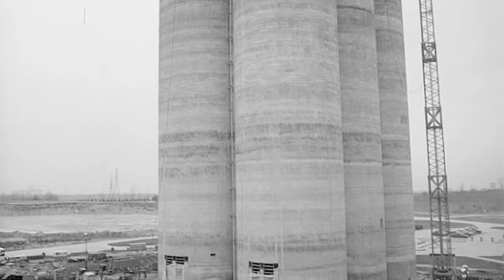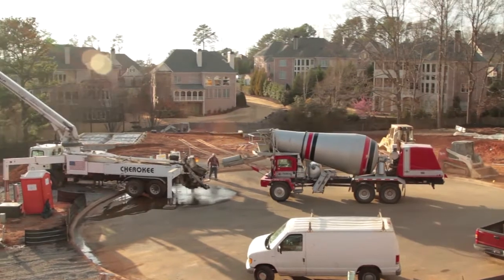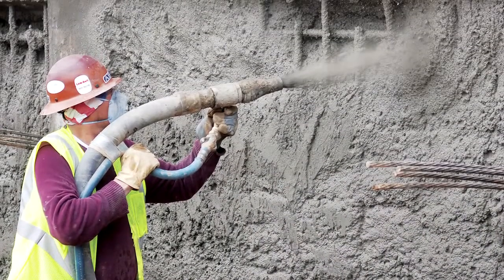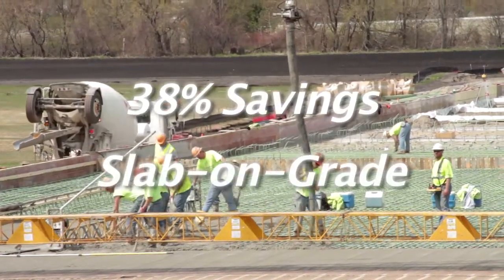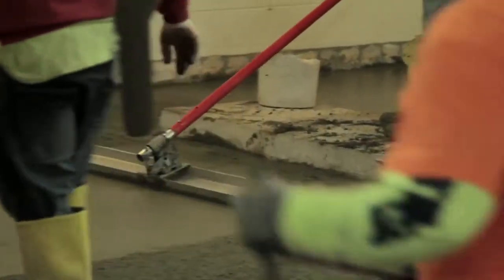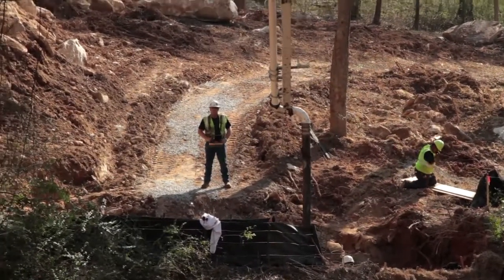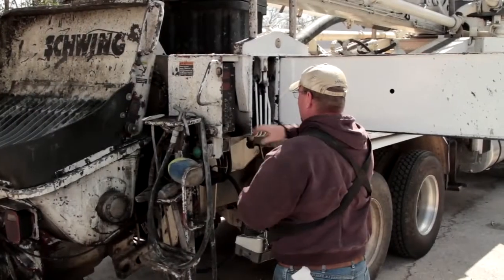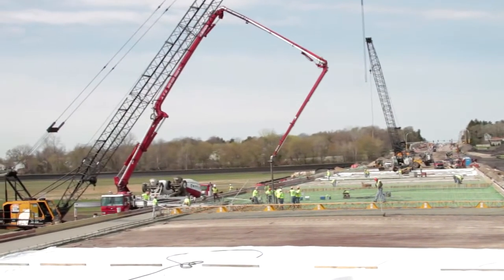The Future of Concrete Construction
SCHWING | American Concrete Pumping Association
See how SCHWING product line of booms and pumps aid in the future of construction domestically and abroad. Click or call your local SCHWING location to see how you can be apart of the future.

0:00 Introduction
0:51 Concrete Pumping
4:45 RS Means
7:35 Benefits
8:32 Conclusion

SCHWING Inc.